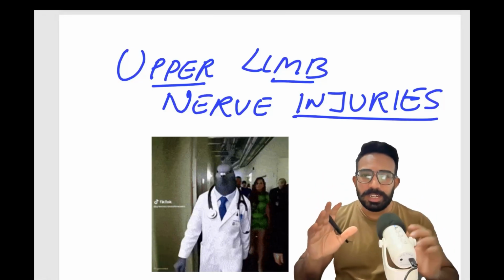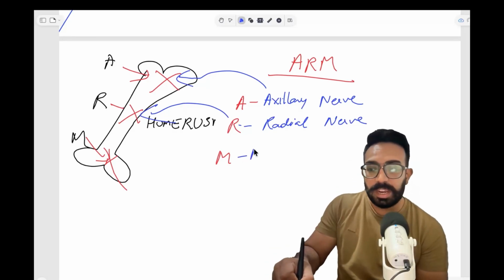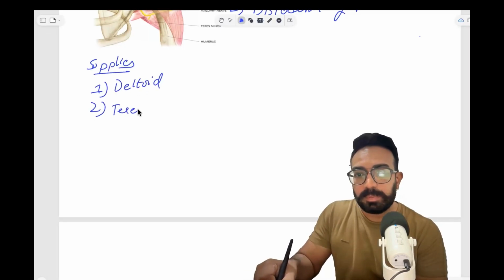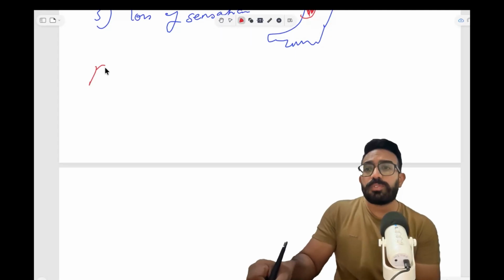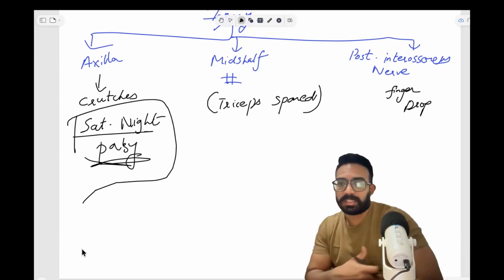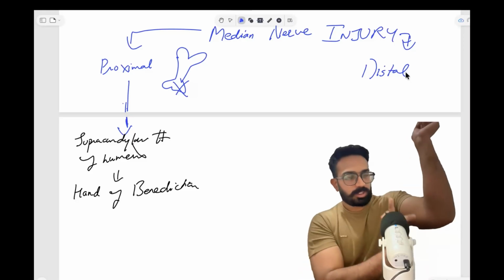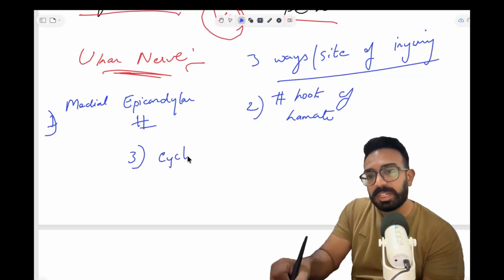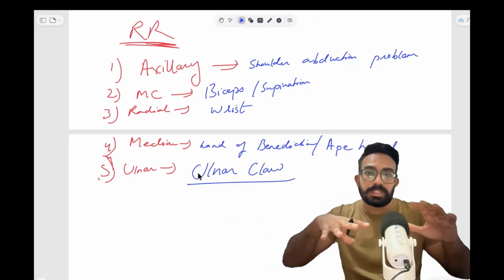All upper limb nerve injuries explained under 15 minutes , high yield for NEETPG, USMLE,FMG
Upper limb nerve injuries are one of the most confusing topics in Anatomy and Musculoskeletal System for medical students. In this video, we simplify upper limb nerve injuries for USMLE Step 1, NEET PG, FMGE, and MBBS exams using patterns instead of boring memorization.

Most students memorize a table of nerve injury, fracture site, clinical sign, and sensory loss — but during exams, they confuse axillary nerve, radial nerve, median nerve, and ulnar nerve injuries. In this lecture, we will understand the logic behind upper limb nerve injuries and learn how to connect fracture site → nerve injured → muscle affected → clinical presentation.

In this video, we cover:

Axillary nerve injury
Surgical neck fracture of humerus
Anterior shoulder dislocation
Loss of abduction after 15 degrees
Flattened deltoid
Sensory loss over lateral shoulder

Radial nerve injury
Midshaft fracture of humerus
Saturday night palsy
Crutch palsy
Wrist drop
Loss of wrist and finger extension

Median nerve injury
Supracondylar fracture of humerus
Hand of benediction
Carpal tunnel syndrome
Ape hand deformity
Thenar muscle weakness

Ulnar nerve injury
Medial epicondyle fracture
Hook of hamate fracture
Ulnar claw
Loss of finger abduction and adduction
Sensory loss over medial 1.5 fingers

We will also discuss the high-yield ARM rule:

A = Axillary nerve injury at surgical neck of humerus
R = Radial nerve injury at midshaft fracture of humerus
M = Median nerve injury at supracondylar fracture of humerus

This video is useful for:

USMLE Step 1 MSK revision
NEET PG Anatomy revision
FMGE Anatomy preparation
MBBS Anatomy and Orthopedics students
First Aid USMLE musculoskeletal system revision
Brachial plexus and upper limb nerve injury concepts

If you are preparing for USMLE Step 1, NEET PG, FMGE, INI-CET, or MBBS university exams, this lecture will help you understand upper limb nerve injuries in a simple, exam-oriented way.

Don’t memorize medicine blindly. Understand the story, mechanism, and exam translation.